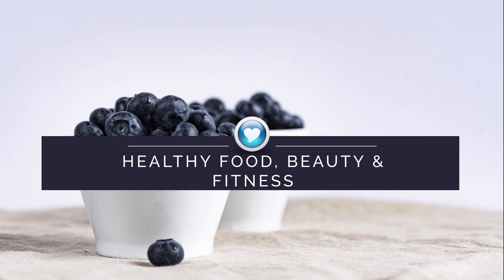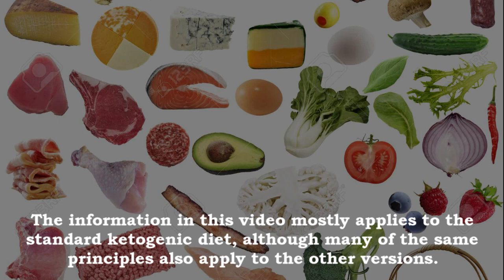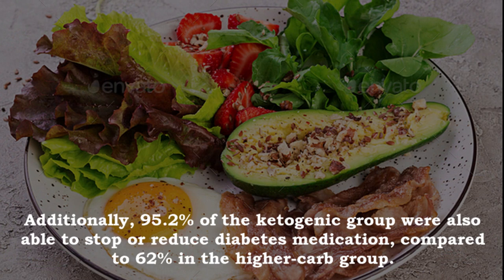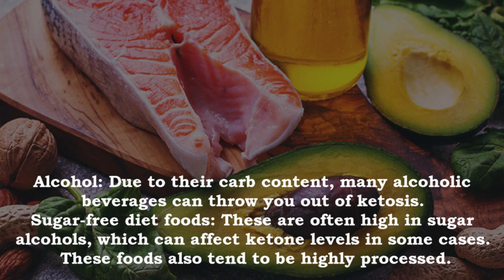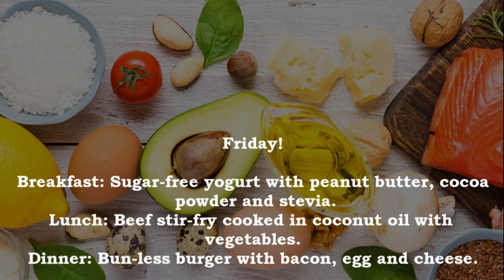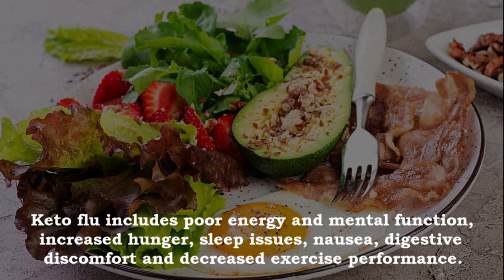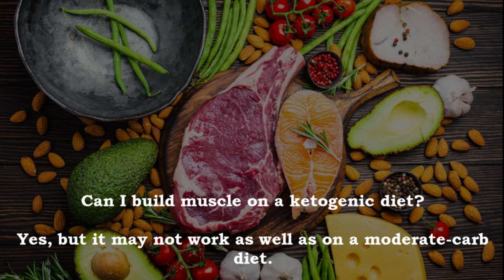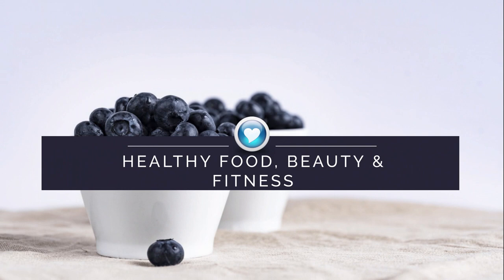The Ketogenic Diet: A Detailed Beginner's Guide to Keto+ 7 Days Meal Plan+More | A dieta cetogênica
The Ketogenic Diet

Here is a detailed beginner's guide to the keto diet.

What Is a Ketogenic Diet?
The ketogenic diet is a very low-carb, high-fat diet that shares many similarities with the Atkins and low-carb diets.
It involves drastically reducing carbohydrate intake and replacing it with fat. This reduction in carbs puts your body into a metabolic state called ketosis.
When this happens, your body becomes incredibly efficient at burning fat for energy. It also turns fat into ketones in the liver, which can supply energy for the brain.
Ketogenic diets can cause massive reductions in blood sugar and insulin levels. This, along with the increased ketones, has numerous health benefits.

Different Types of Ketogenic Diets!
Standard ketogenic diet: This is a very low-carb, moderate-protein and high-fat diet. It typically contains 75% fat, 20% protein and only 5% carbs.
Cyclical ketogenic diet: This diet involves periods of higher-carb refeeds, such as 5 ketogenic days followed by 2 high-carb days.
Targeted ketogenic diet: This diet allows you to add carbs around workouts.
High-protein ketogenic diet: This is similar to a standard ketogenic diet, but includes more protein. The ratio is often 60% fat, 35% protein and 5% carbs.

Sugary foods: Soda, fruit juice, smoothies, cake, ice cream, candy, etc.
Grains or starches: Wheat-based products, rice, pasta, cereal, etc.
Fruit: All fruit, except small portions of berries like strawberries.
Beans or legumes: Peas, kidney beans, lentils, chickpeas, etc.
Root vegetables and tubers: Potatoes, sweet potatoes, carrots, parsnips, etc.
Low-fat or diet products: These are highly processed and often high in carbs.
Some condiments or sauces: These often contain sugar and unhealthy fat.
Unhealthy fats: Limit your intake of processed vegetable oils, mayonnaise, etc. .Alcohol: Due to their carb content, many alcoholic beverages can throw you out of ketosis.
Sugar-free diet foods: These are often high in sugar alcohols, which can affect ketone levels in some cases. These foods also tend to be highly processed.

Foods to Eat!
Meat: Red meat, steak, ham, sausage, bacon, chicken and turkey.
Fatty fish: Such as salmon, trout, tuna and mackerel.
Eggs: Look for pastured or omega-3 whole eggs.
Butter and cream: Look for grass-fed when possible.
Cheese: Unprocessed cheese (cheddar, goat, cream, blue or mozzarella).
Nuts and seeds: Almonds, walnuts, flax seeds, pumpkin seeds, chia seeds, etc. Healthy oils: Primarily extra virgin olive oil, coconut oil and avocado oil.
Avocados: Whole avocados or freshly made guacamole.
Low-carb veggies: Most green veggies, tomatoes, onions, peppers, etc.
Condiments: You can use salt, pepper and various healthy herbs and spices.
It is best to base your diet mostly on whole, single-ingredient foods.

A Sample Keto Meal Plan For 1 Week!
To help get you started, here is a sample ketogenic diet meal plan for one week:

Monday!
Breakfast: Bacon, eggs and tomatoes.
Lunch: Chicken salad with olive oil and feta cheese.
Dinner: Salmon with asparagus cooked in butter.

Tuesday!
Breakfast: Egg, tomato, basil and goat cheese omelet.
Lunch: Almond milk, peanut butter, cocoa powder and stevia milkshake.
Dinner: Meatballs, cheddar cheese and vegetables.

Wednesday!
Breakfast: A ketogenic milkshake.
Lunch: Shrimp salad with olive oil and avocado.
Dinner: Pork chops with Parmesan cheese, broccoli and salad.

Thursday!
Breakfast: Omelet with avocado, salsa, peppers, onion and spices.
Lunch: A handful of nuts and celery sticks with guacamole and salsa.
Dinner: Chicken stuffed with pesto and cream cheese, along with vegetables.

Friday!
Breakfast: Sugar-free yogurt with peanut butter, cocoa powder and stevia.
Lunch: Beef stir-fry cooked in coconut oil with vegetables.
Dinner: Bun-less burger with bacon, egg and cheese.

Saturday!
Breakfast: Ham and cheese omelet with vegetables.
Lunch: Ham and cheese slices with nuts.
Dinner: White fish, egg and spinach cooked in coconut oil.

Sunday!
Breakfast: Fried eggs with bacon and mushrooms.
Lunch: Burger with salsa, cheese and guacamole.
Dinner: Steak and eggs with a side salad.

Always try to rotate the vegetables and meat over the long term, as each type provides different nutrients and health benefits.

Tips for Eating Out on a Ketogenic Diet!
It is not very hard to make most restaurant meals keto-friendly when eating out.
Most restaurants offer some kind of meat or fish-based dish. Order this, and replace any high-carb food with extra vegetables.
Egg-based meals are also a great option, such as an omelet or eggs and bacon.
Another favorite is bun-less burgers. You could also swap the fries for vegetables instead. Add extra avocado, cheese, bacon or eggs.
At Mexican restaurants, you can enjoy any type of meat with extra cheese, guacamole, salsa and sour cream.
For dessert, ask for a mixed cheese board or berries with cream.